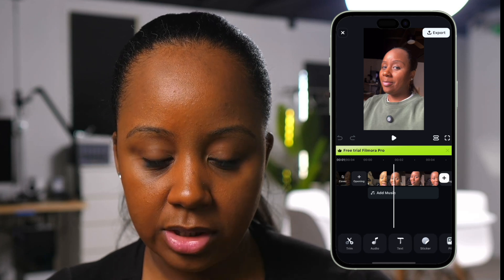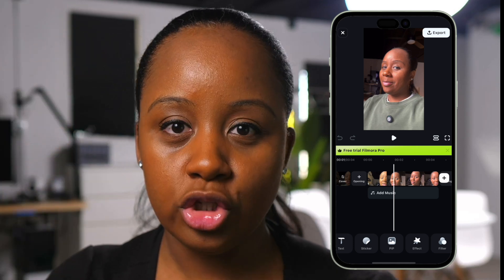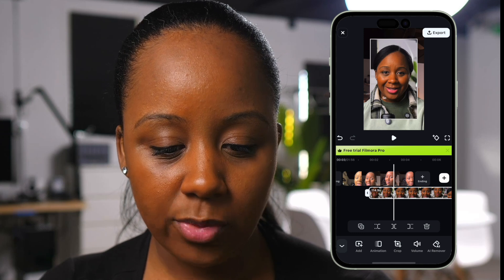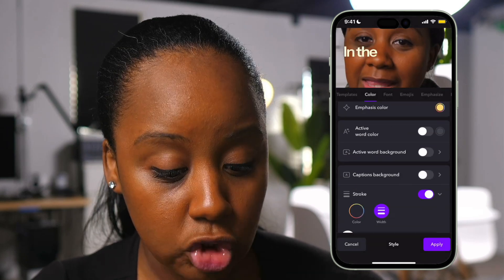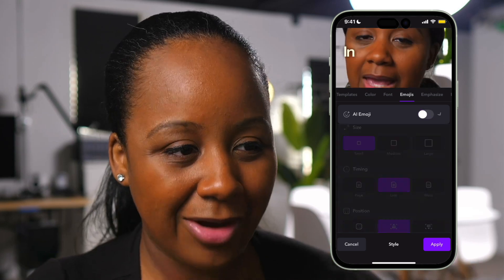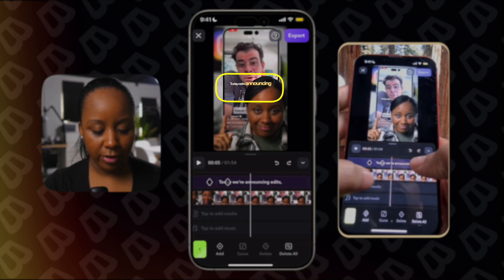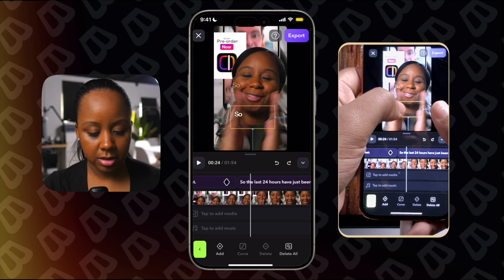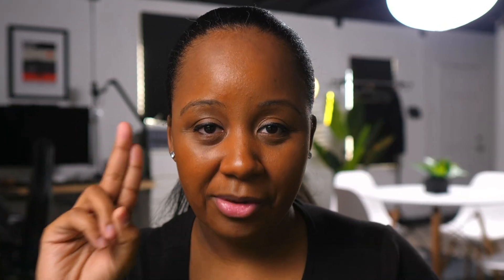My Capcut Deleted (Here's What to Do Next!)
CapCut Gone? Here's What to Do Next! 🎯 Learn How to Edit Videos Like a Pro 👉🏾Join the waitlist for my next live editing class

If you've deleted CapCut and now can't get it back, you're not alone. With the app temporarily unavailable in the app store, creators everywhere are scrambling to find solutions.

In this video, I'll guide you through step-by-step training on how to edit videos right from your phone if your capcut is deleted.
⏰ Timecodes
0:00  What Happened to CapCut?
0:34 The Best CapCut Alternatives
1:34 Option 1 - The Best CapCut Alternative
3:15 Editing Step-by-Step with Filmora
5:35 Option 2 - How Get the Best & Fastest Captions
10:50 How to Level Up & Future Proof Your Content
🌟 What You'll Learn in the Class:
✅ How to recover CapCut if it's still possible.
✅ Step-by-step editing techniques for Capcut, Filmora and Captions.
✅ Diversify your editing workflow to future-proof your content.

👉🏾 Join my live class where I'll teach you everything you need to know about CapCut alternatives and editing like a pro.

⚙️ Tools I Mentioned in This Video

💡 Got questions about the alternatives or need help getting started?

IG Donielle: ➡︎   /   / bydonielleboateng
IG: ➡︎   /   / branditlikeapro